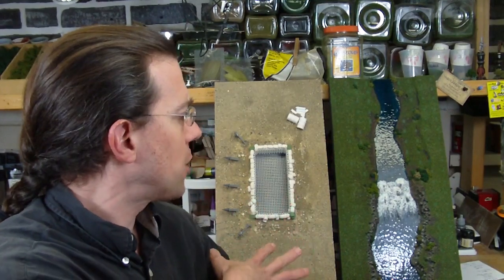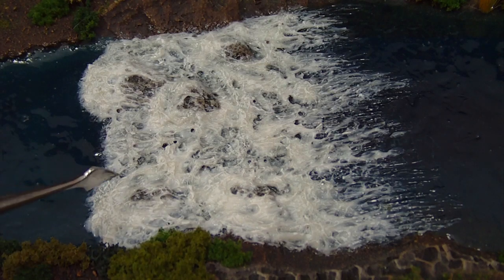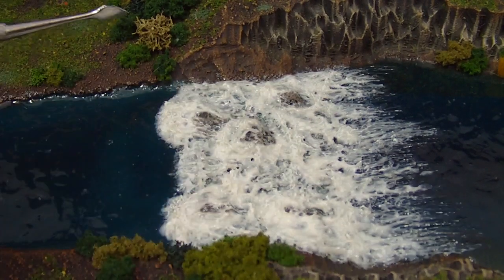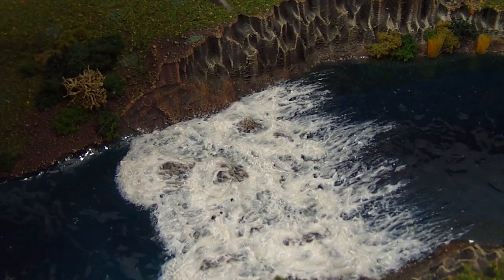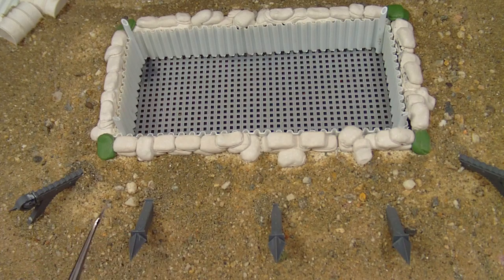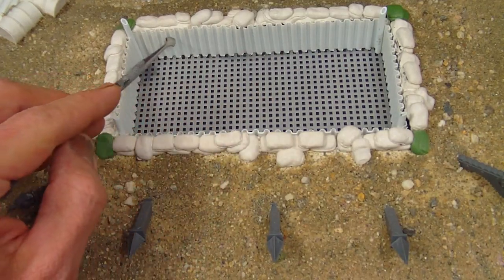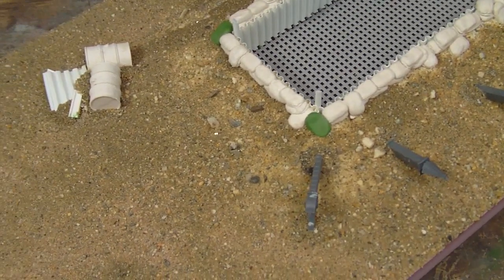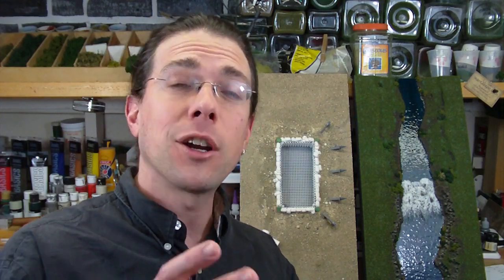TerranScapes - Reworked rapids and WIP trench emplacement - 40k Dust Tactics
I show some reworking of the rapids shown in the last video as well as a test piece for trench works.  The trench emplacement is designed to work with games such as Warhammer 40k and Dust Tactics.

Visit the Newsletter for information on when the store will reopen